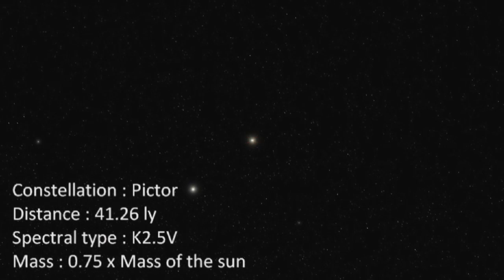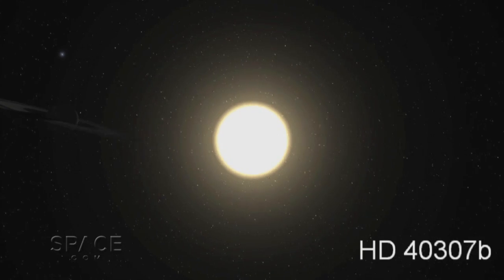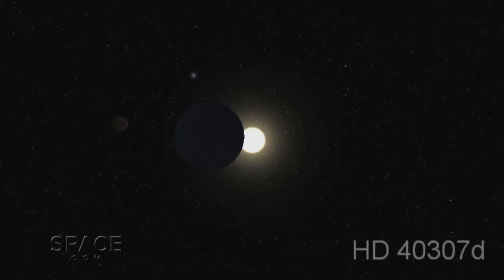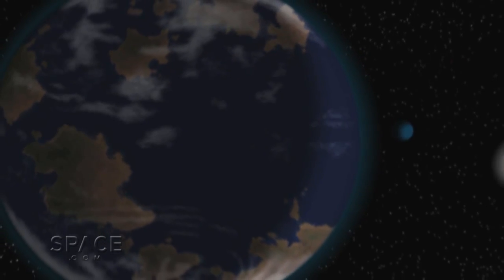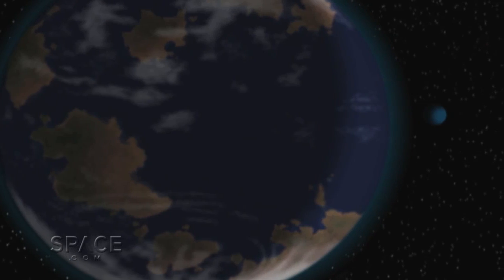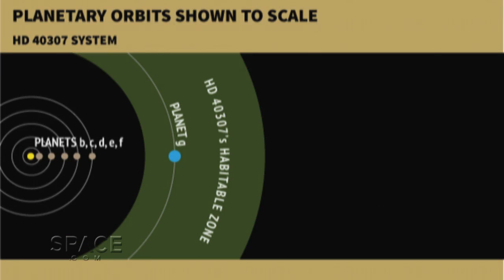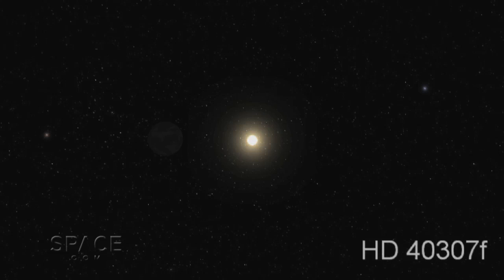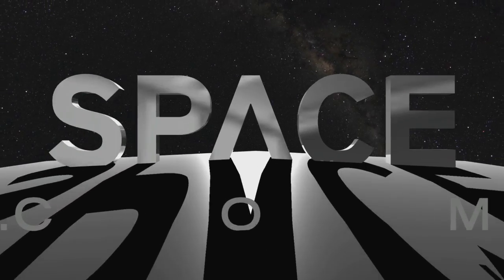Super-Earth May Have Liquid Water | Video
A newly discovered "super-Earth" planet, HD 40307g, is in the "Goldilocks Zone;" just the right place to support liquid water. It resides in a system of six worlds orbiting a, stable, elderly dwarf star 44 light years away.